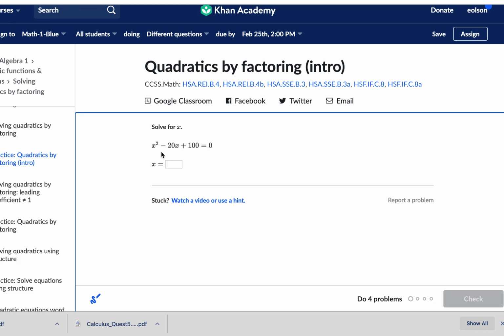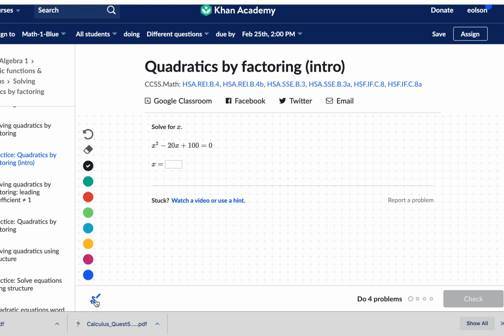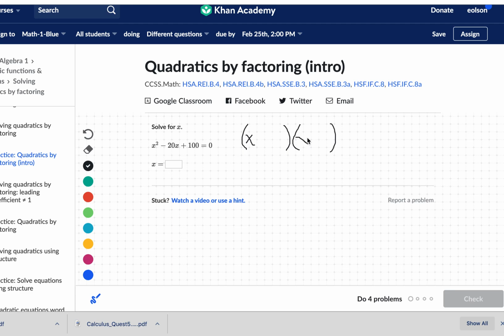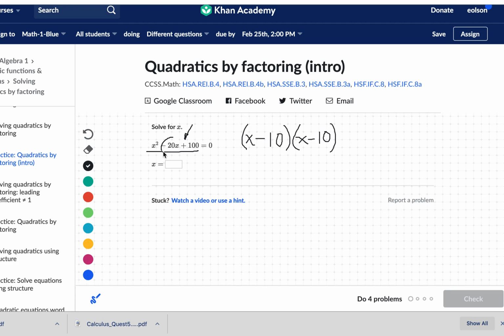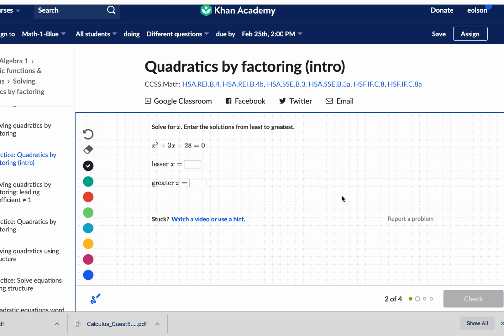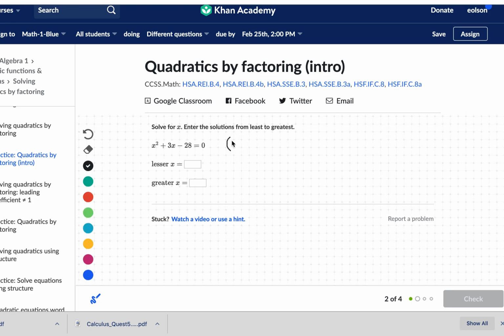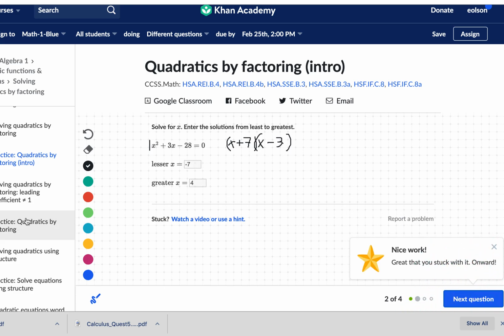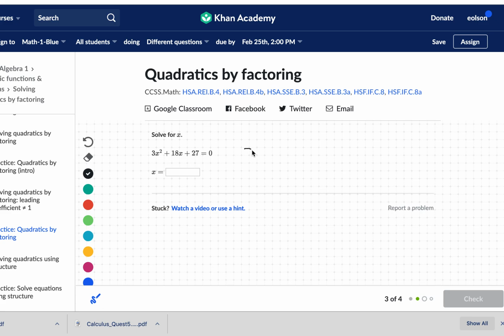Solving by factoring-KA practice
Yes, I Khan Help you!